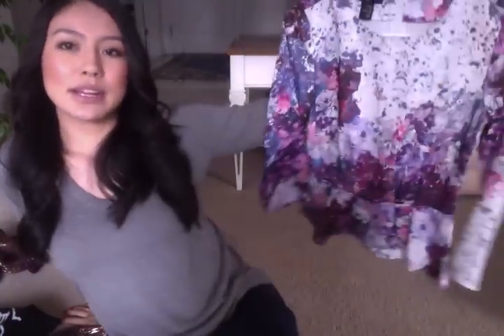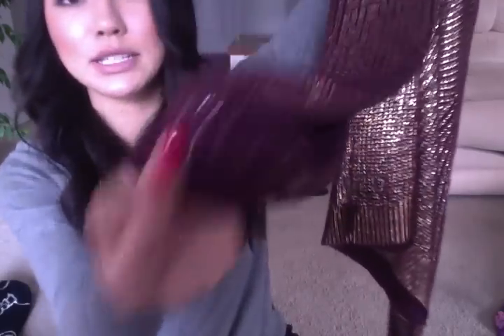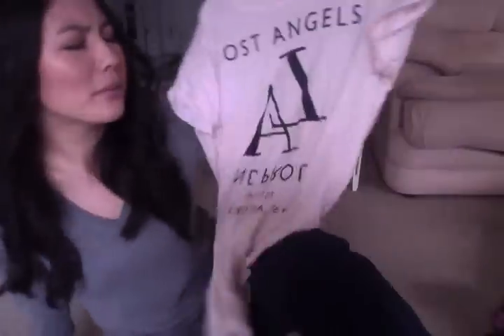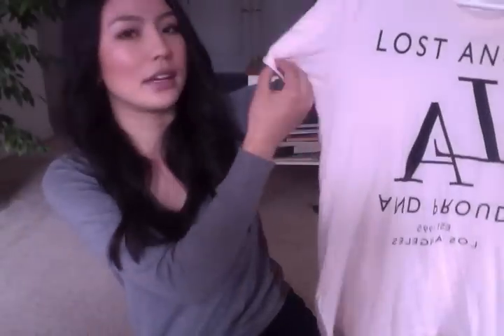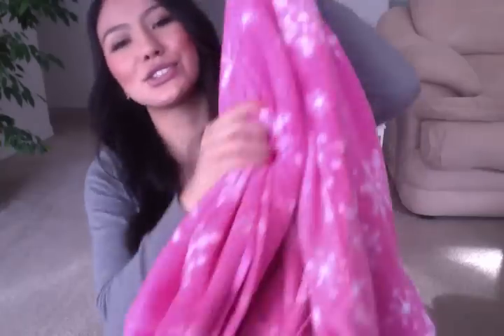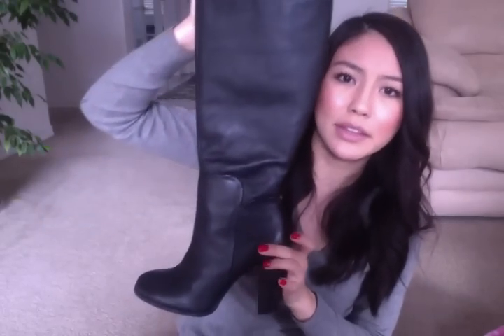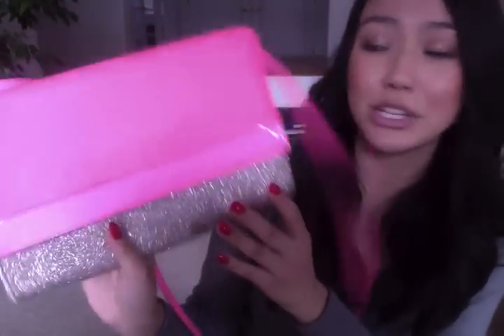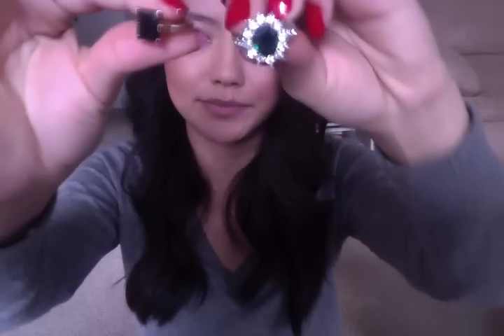Clothing & Accessories Haul